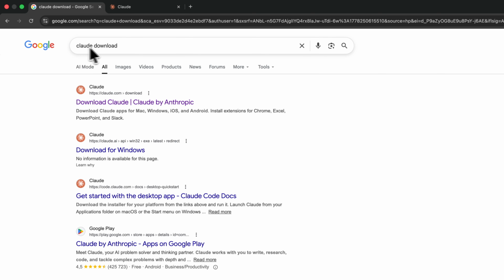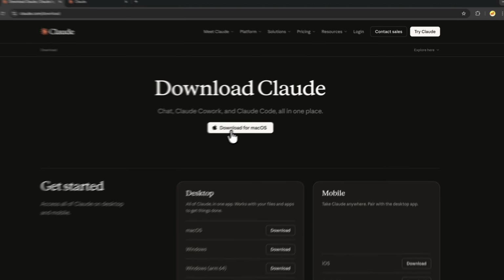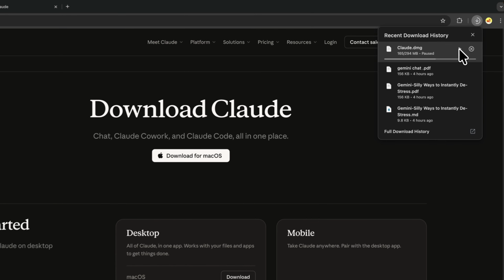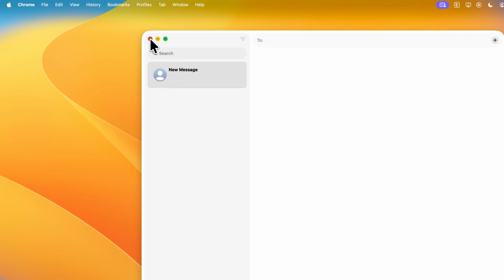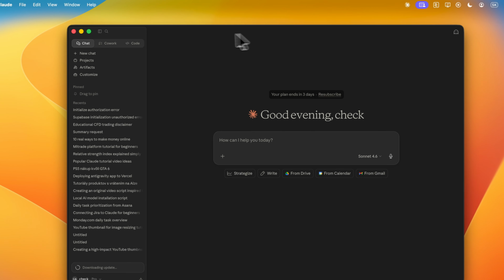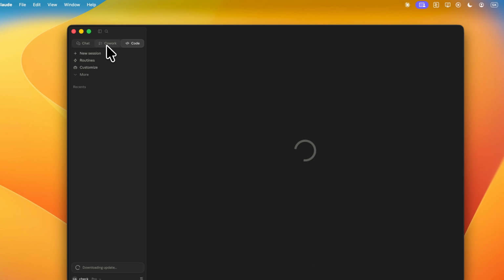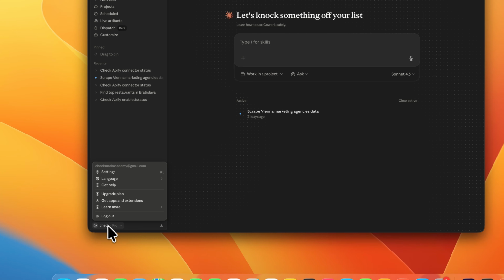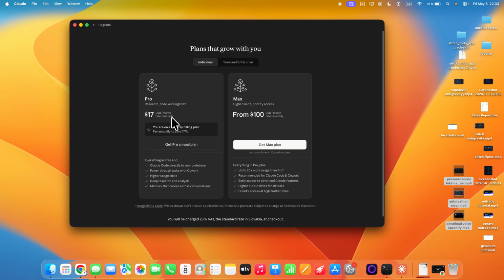How to Download Claude Cowork (Step by Step) 2026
In this video, I’ll show you how to download and access Claude Cowork on your computer. Cowork isn’t available in the browser, so you need the Claude desktop app to use it. I’ll walk you through downloading the official app, installing it on Windows or macOS, and opening the Cowork section inside the desktop interface. You’ll also see why the Pro plan is required and where to upgrade if Cowork doesn’t appear. Quick and simple guide for anyone trying to start using Claude Cowork on desktop.